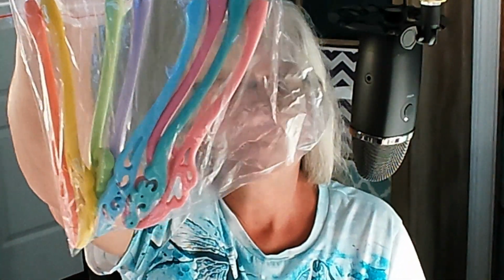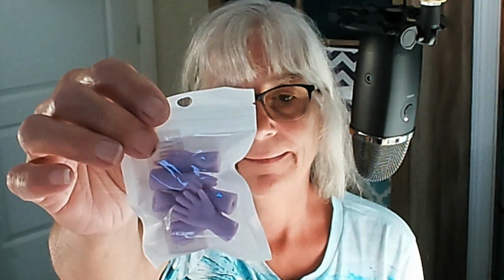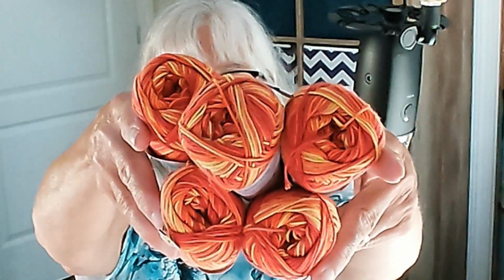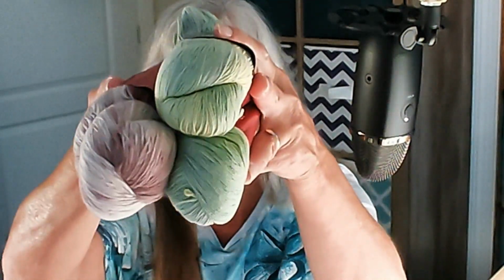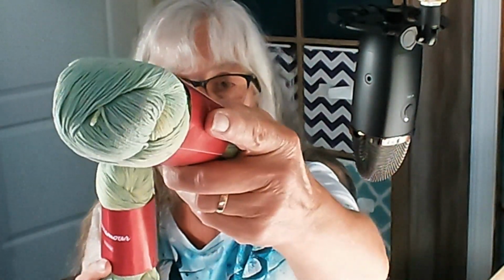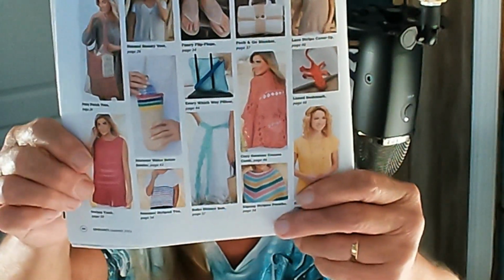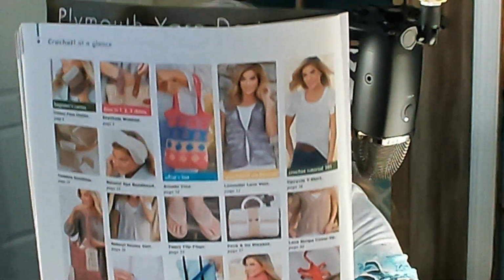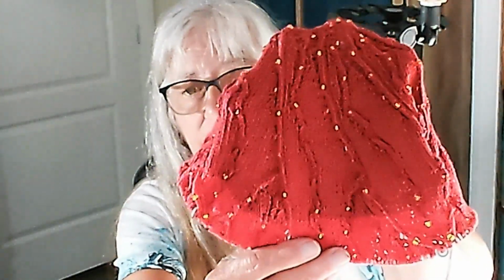JULY 27, 2023: HAPPY MAIL, ACQUISTIONS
Today's video I show you some of the gifts from Lisa @ladybird loves 3 yr. podiversary spinny wheely thing. Also the hobbii order for the solar flare shawl and a temu order with prizes for the 4 year podiversary celebration.

Again, I want to thank all of the wonderful people that donated to Lisa's podiversary and especially those that donated for the wheel. I am truly humbled and blessed to have won. I will share with you as the prizes come in.
Yarny hugs

Lisa @ladybird loves
Lisa's etsy shop

HAPPY MAIL:
960 ROUTE 772
FAIRHAVEN, NB E5V1P6
CANADA

HAPPY MAIL:
960 ROUTE 772
FAIRHAVEN, NB E5V1P6
CANADA